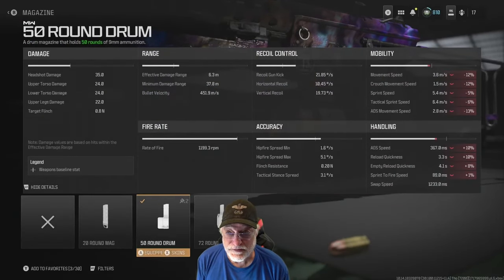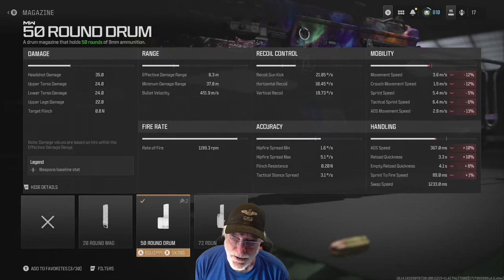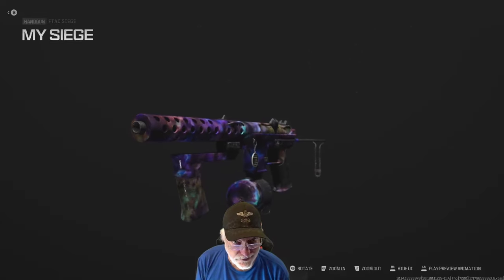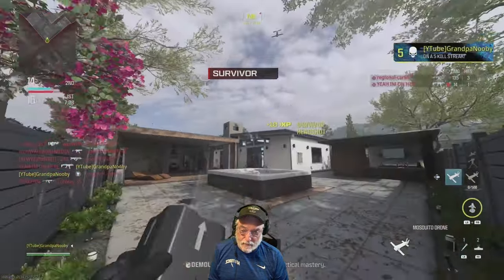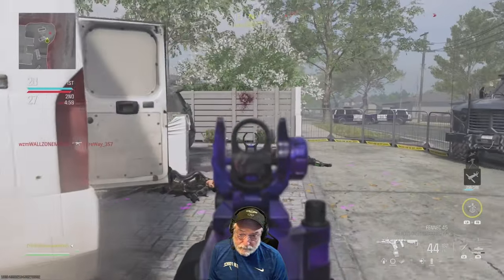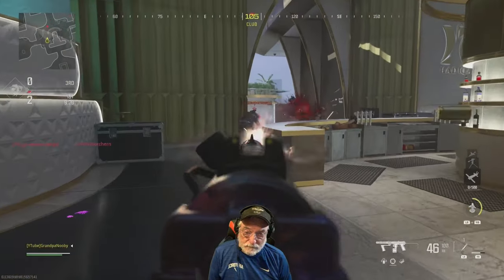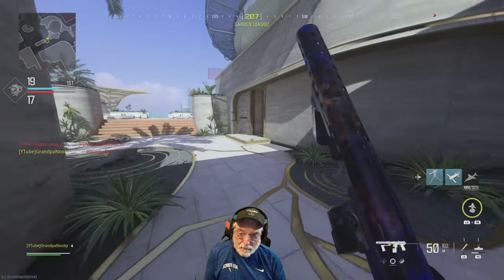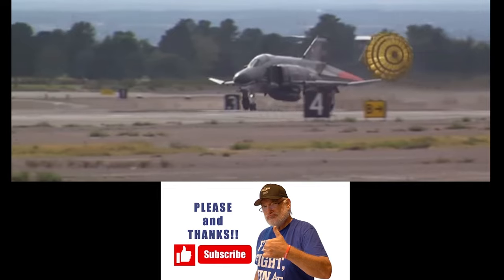OG FTAC Siege Is A Solid Primary Weapon Contender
Grandpa Takes It Hunting In Free-For-All